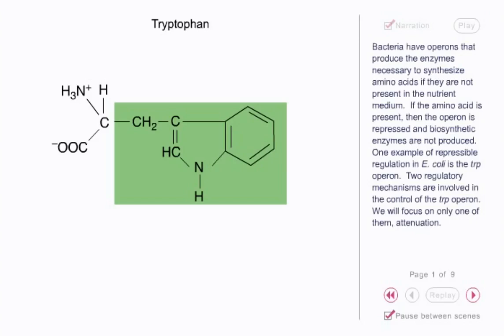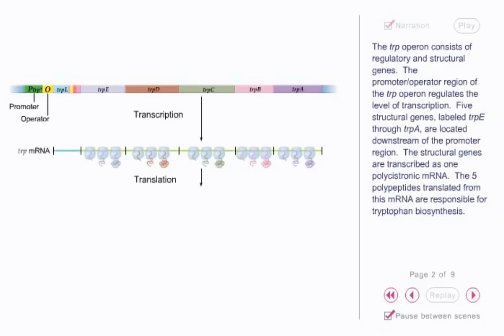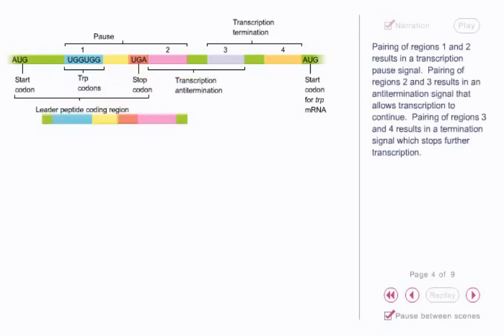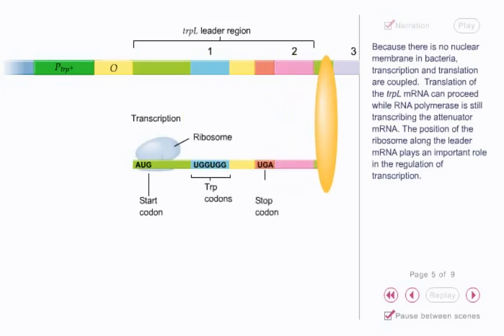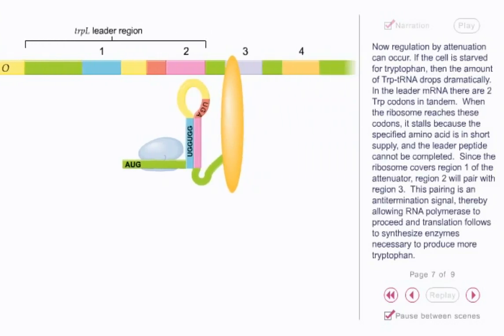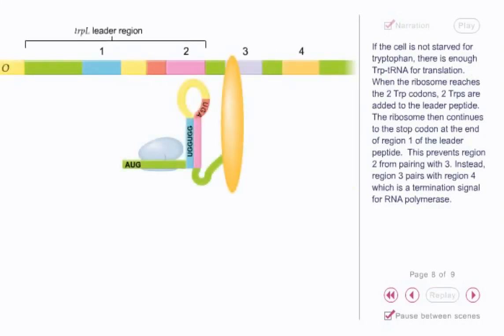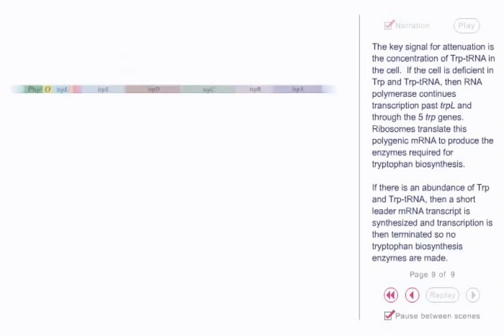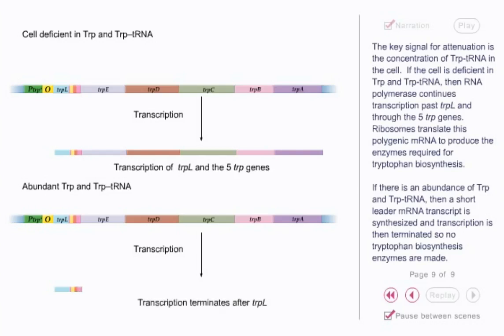Trp operon Attenuation Animation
Trp operon Attenuation Animation - This video lecture explains about the trp operon attenuation in prokaryotes. This animation explains the reason and importance of attenuation in prokaryotic gene regulation.Bacteria have our belongings that produce the enzyme is necessary to synthesise amino acids if they are not present in the nutrient medium acid is present the end of: is repressed and biosynthetic enzymes are not produced one example of reprehensible regulation and E. coli is the trip up on to regulatory mechanisms are involved in the control of the trip abroad and we will focus on only one of the attenuation of trip hop around consists of regular Tory and structural genes that promote the operator region of the trip operon regulates the level of transcription for structural genes labelled troop E through trip a located downstream of the promoter region of the structural genes are transcribed as one poly sister Monica mRNA for polypeptide is translated from this mRNA are responsible for tryptophan biosynthesis between the promoter operator region and the structural genes is the leader region trip out this region is transcribed into an mRNA called the leader mRNA the leader mRNA contains the attenuator consisting of four separate regions they can fold and 43 different stem loop secondary structures by complementary base pairing of regions one into result of the transcription pass signal of regions to an three result in termination signal that allows transcription to continue playing of regions three and four results in a termination signal which stops per the transcription is no nuclear membrane and bacteria transcription and translation are coupled translation of the trip and RNA proceed while RNA polymerase is still transcribing the attenuator mRNA translation of the ribosome along the leader mRNA plays an important role in the regulation of transcription RNA polymerase has transcribed region to region is one into compared to form a stem loop structure structure causes RNA polymerase to pass and allows the ribosome to catch up to it subsequent transcription is tightly coupled with translation regulation by attenuation can occur if the cell. For tryptophan and the amount of truth tRNA drops dramatically mRNA there are two trip codons in tandem with the cell reaches these codons installs because the specified amino acid is in short supply in the leader peptide cannot be completed since the ribosome covers region one of the attenuator was due to appear with region three this pairing is an entire termination signal thereby allowing RNA polymerase to proceed and translation follows to synthesise enzymes necessary to produce more tryptophan if the cell is not start for tryptophan there is enough trip tRNA for translation when the ribosome reaches the two trip codons two trips are added to the leader peptide the ribosome then continues to the stop codon at the end of region one of the leader peptide this prevents region to from pairing with three instead three pairs with region for which is a termination signal for RNA polymerase signal of the attenuation is the concentration of trip tRNA in the cell if the cells division in trip and trip tRNA polymerase continues transcription pass trip out and threw five trip genes ribosomes translate this polygenic mRNA to produce the enzymes required for tryptophan biosynthesis there is an abundance of trip and trip tRNA in a short leader mRNA transcript is synthesised and transcription is then terminated so no tryptophan biosynthesis and are...